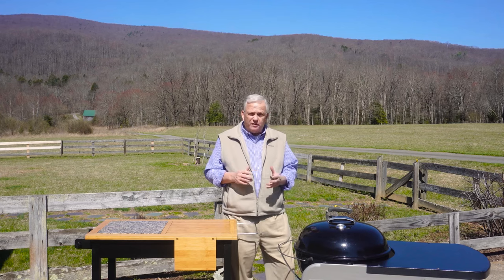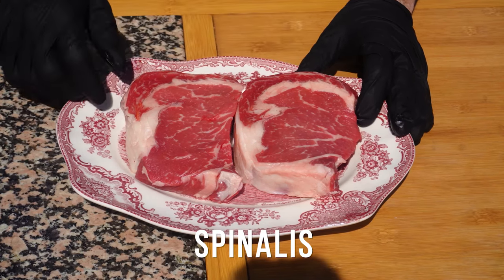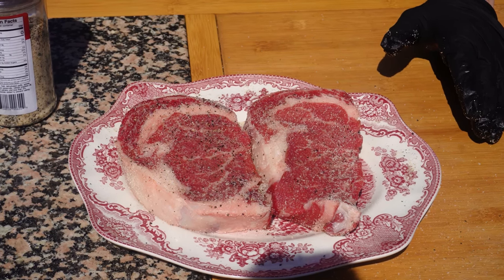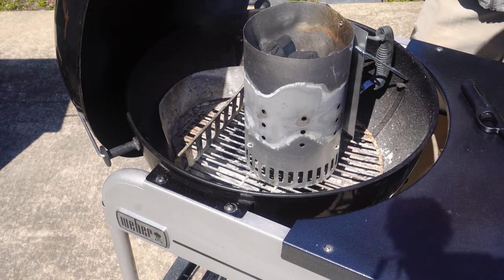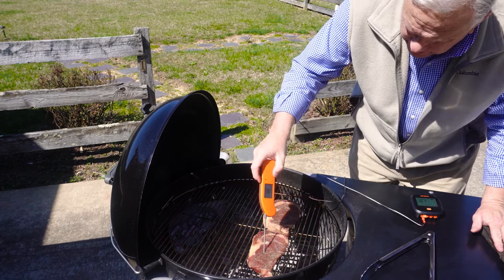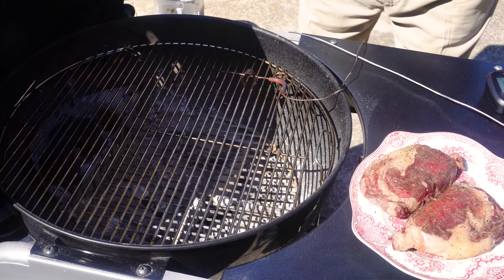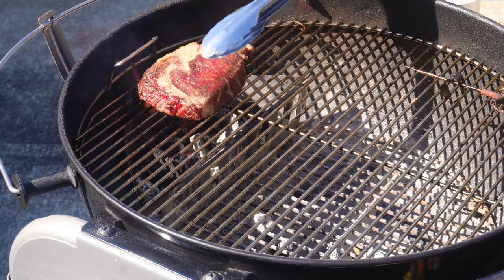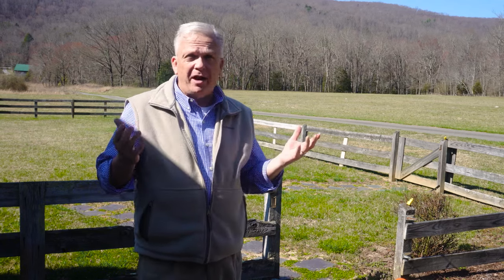How to Grill the Most Incredible Steak Ever! Step by Step Tutorial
In this video, we take grilling to the next level with the ultimate charcoal grilled steak experience. Watch as we share our tips and tricks for achieving the best steak ever on a charcoal grill. From selecting the perfect cut of meat to mastering the technique of grilling over charcoal, this is a steak lovers dream come true. Join us as we sizzle, sear, and serve up a mouthwatering masterpiece that will have your taste buds begging for more. Get ready to elevate your grilling game and experience the ultimate steak sensation.

Weber Performer Deluxe Charcoal Grill, 22-Inch, Touch-N-Go Gas Ignition System, Black
Weber Performer Premium Charcoal Grill, 22-Inch, Black
Weber Performer Charcoal Grill, 22-Inch, Black
Weber Original Kettle 22-Inch Charcoal Grill
Weber Original Kettle Premium Charcoal Grill, 22-Inch, Black
Weber Smokey Joe Premium 14-Inch Portable Grill , Black
Weber Jumbo Joe Charcoal Grill 18 Inch Black
Weber 18-inch Smokey Mountain Cooker, Charcoal Smoker,Black
Weber The Ranch Charcoal Kettle Grill

Classic Thermapen Super-Fast Instant-read Thermometer (thermoworks.com)

ThermoPro TP19 Waterproof Digital Meat Thermometer for Grilling with Ambidextrous Backlit & Thermocouple Instant Read Kitchen Cooking Food Thermometer for Candy Water Oil BBQ Grill Smoker I have one of these and it works great!  And more affordable!

Inkbird WiFi Meat Thermometer IBBQ-4T, Wireless WiFi BBQ Thermometer for Smoker, Oven | APP Calibration Temp Graph | Mobile Notification Timer Alarm | Rechargeable Digital Grill Thermometer, 4 Probes

Lighter Cubes [Set of 3]
GripProtect® Precise Black Nitrile Exam Gloves | 4 Mil | Chemo-Rated | Food, Home, Hospital, Law Enforcement, Tattoo
MIG4U 12 Pairs Work Gloves - Cotton String Gloves for Safety Work - Glove Liner Hand Saver Heat Protection for BBQ (Large, Economic)
Weber Hinged Cooking Grate for 22" Charcoal Grill
21.5 Inches Gourmet BBQ System Hinged Stainless Steel Cooking Grate
Weber Rapidfire Chimney Starter
B&B Charcoal Slow Burning Oak Charcoal Briquettes with All Natural Smoky Flavoring for Grills, Barbecues, and Pitmaster Competitions, 17.6 Pounds
932℉ Grill BBQ Gloves 16-inch Heat Resistant Leather Forge Welding Glove with Flame Retardant Long Sleeve and Insulated Lining for Men and Women Black-Gray

About Grumpy and this channel:

I’m known as Grumpy because of my grandson….Gramps turned into Grumps which turned into Grumpy.  I’m not really Grumpy! At least most of the time I’m not. My actual name is Matt.

I decided to start a YouTube channel in November of 2023 and I posted my first video on Thanksgiving.  My intent is to show everybody that anybody can do this…as the saying goes, if I can do this then ANYBODY can. I just enjoy it greatly but what I enjoy even more is seeing people happy and if my smoking/grilling/cooking can make you happy then I’ve done what I think I was put on this earth to do..make people’s lives at least a little better!

I try to make simple things or at least make the more complex things a little simpler.  But I like to do it with a ton of flavor and make it fun as well.  Please comment and add to the channel…there’s always room for kind comments and ideas at Grumpy’s table!  I don’t profess to know everything about smoking/grilling/cooking…..I may know more about it than some of you do but I encourage those who have ideas/experiences/recipes to PLEASE speak up via the comment section below each video.